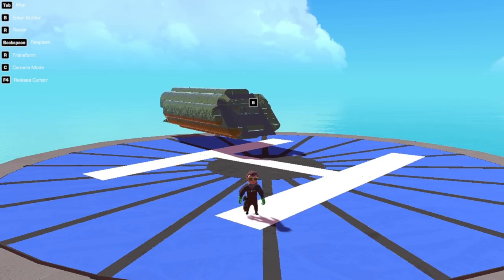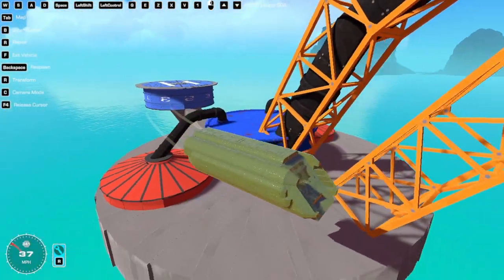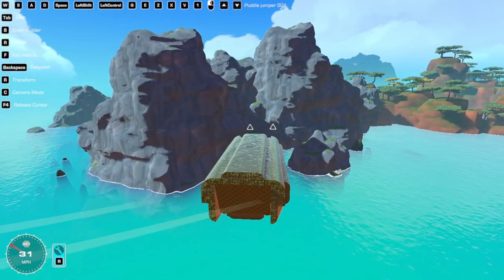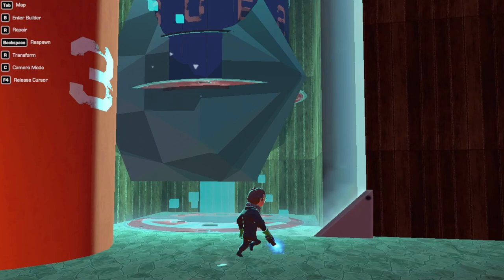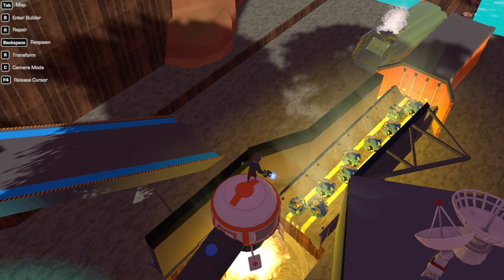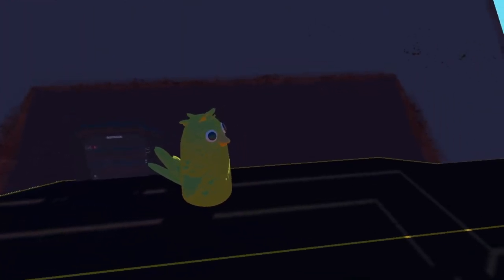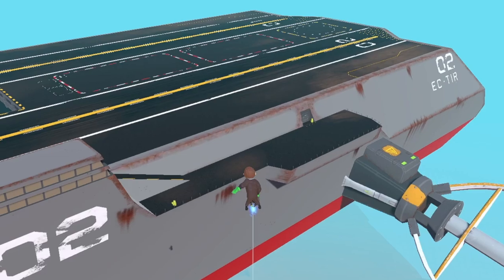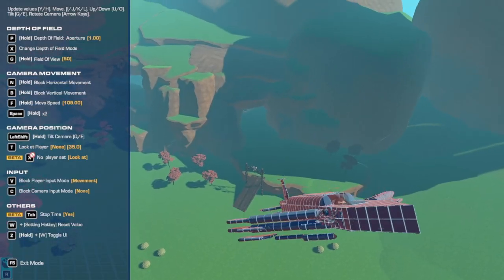These maps are insanely detailed! trailmakers Modded maps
Today, I looked at maps that were made for the mapmaker2024 build challenge.